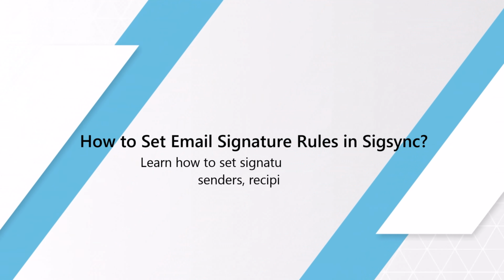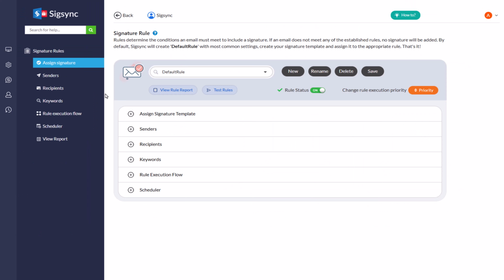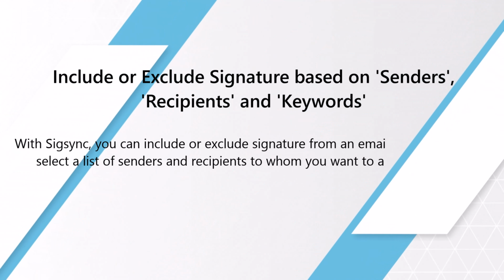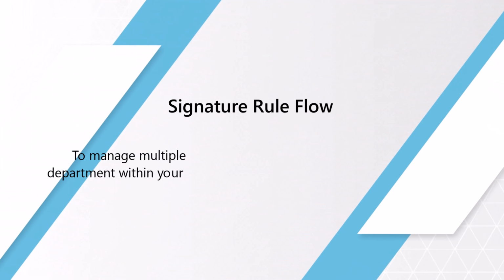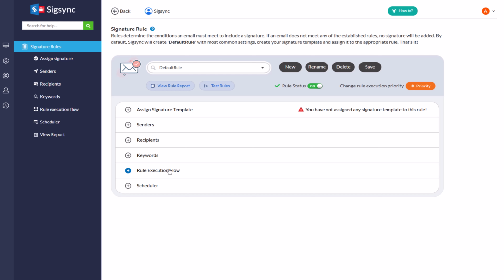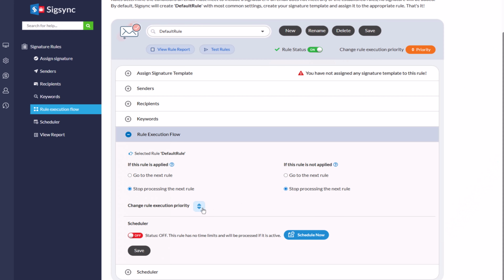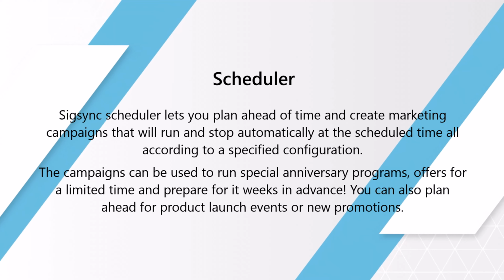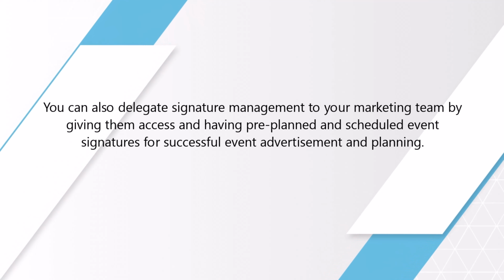How to Set Email Signature Rules in Sigsync?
Learn how to create and manage rule-based email signatures in Sigsync to ensure the right signature is added to the right email automatically. This tutorial covers how to create new signature rules, set rule priorities, and apply dynamic conditions based on sender groups, recipient types, specific keywords in the subject or body, and more. If no rule is matched, no signature is applied—giving you full control over signature behavior across your organization. Prioritizing rules allows you to determine which rule takes precedence when multiple conditions are met, ensuring consistent and accurate application. Instead of using the same signature for all messages, Sigsync lets you apply targeted signatures tailored to specific scenarios. You’ll also learn how to schedule email signature campaigns for time-based promotions, compliance messages, or seasonal branding—making your email communication smarter and more strategic.